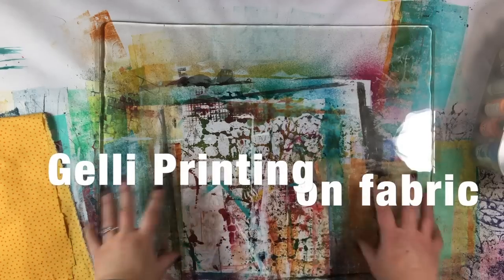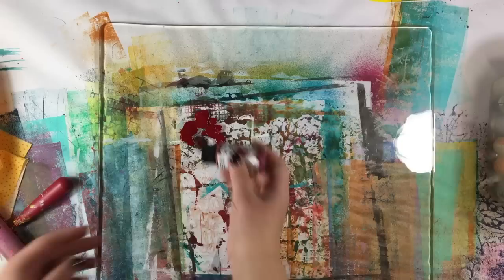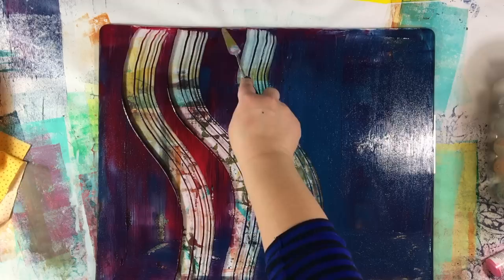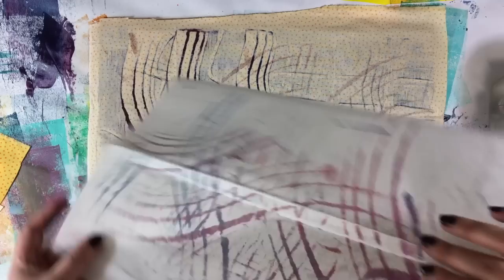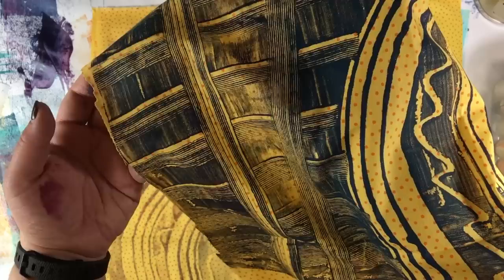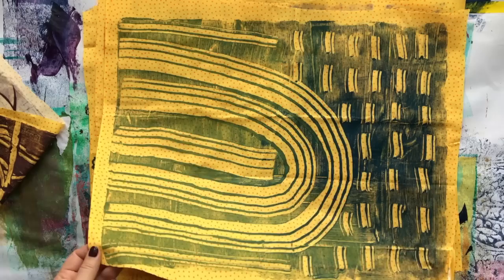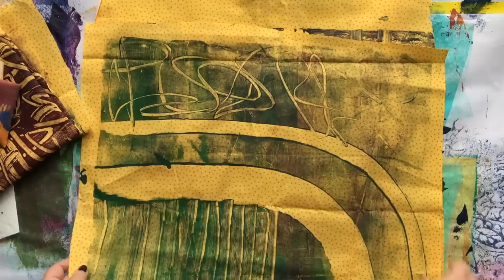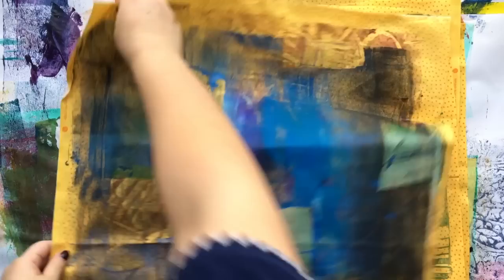Gelli Printing on Fabric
The kind folks at Gelli Arts sent me their GIANT Gelli Plate (20x16).  Because it's so big, it's perfect for printing on fabric fat quarters!  Fat quarters are usually 22x18.  In the video, I'm sharing my very first time using this giant plate (so fun) and demonstrating how quick and easy it is to print up tons and tons of custom fabric.  Now I just have to decide what to do about all this yummy hand printed fabric?!  I love gelatin printing!  Learn gelatin printing from me